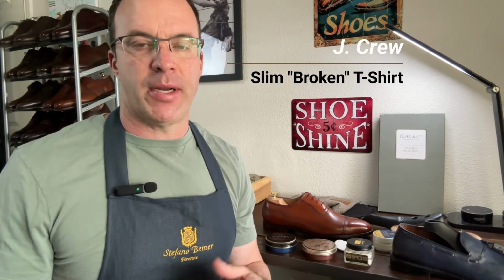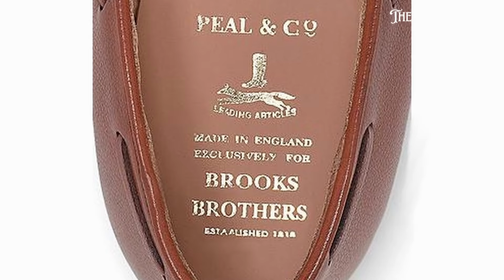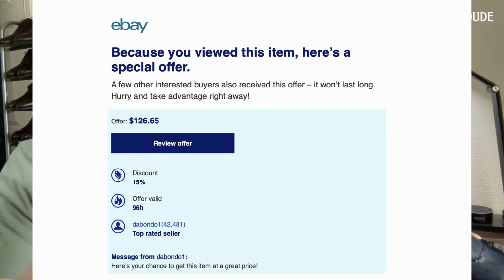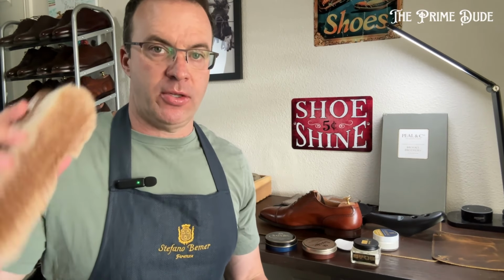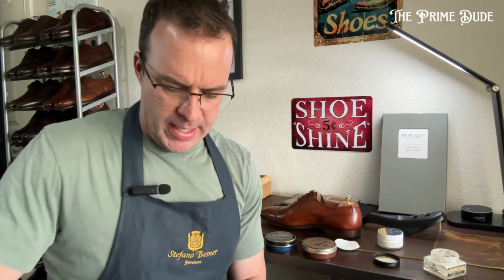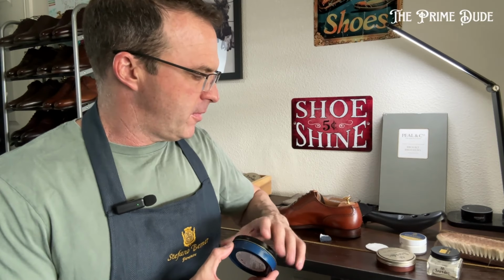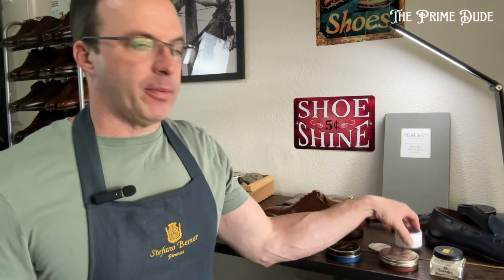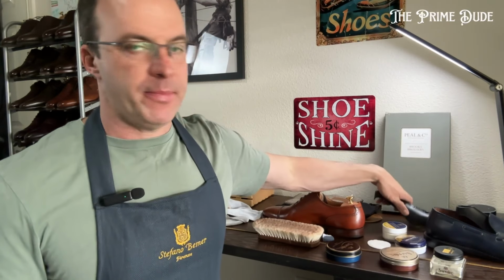How to Style and Buy Dress Shoes On A Budget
Welcome back to The Prime Dude Podcast – Episode #7!
I’m Rob Edwards, your wingman in all things men’s fashion, style, and smart shopping. In this episode, I walk you through a recent Crockett & Jones steal I scored on eBay, the history behind Peal & Co., how to shop safely for high-end used shoes online, and why navy loafers are criminally underrated.

I also cover:

My navy Allen Edmonds tassel loafer shine routine
A warning about Saphir Renovateur on patina leather
Shoe care travel kit essentials you should never leave home without
A plastic shoe tree hack that’ll save you weight and space on the road

🥿 Crockett & Jones Peal & Co. Chestnut Dress Shoes
🧳 Kiwi Travel Shoe Shine Kit (Clear Bag)
🧴 Saphir Wax Polish (Neutral)
🧦 Makeup Removers / Cotton Pads (Amazon)
👟 Kingsland Lightweight Plastic Travel Shoe Trees

🔗 Check out my recent review on Bridlen’s museum brown patina shoes here: [Insert Bridlen review video/blog link]

📲 Stay Prime,
Rob Edwards

00:00 Introduction
01:45 Outfit Of The Day
02:51 eBay Crockett and Jones
04:41 History of Peal and Co.
08:21 eBay Recommendations
09:04 Crockett and Jones Sizing
09:42 Allen Edmonds Lucca Brogues
11:07 Navy Tassel Loafer
14:01 Saphir Renovator Recommendation
14:39 Saphir WARNING
16:24 Herring Shoe Cream
17:55 Navy Shoe Care
21:14 Shoe Care Travel Kit
25:32 Shoe Tree Hack